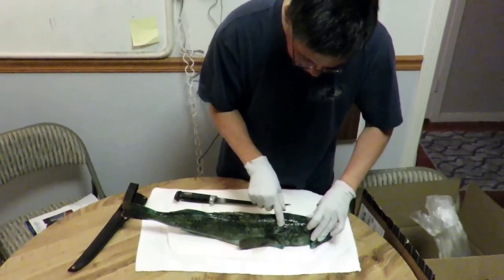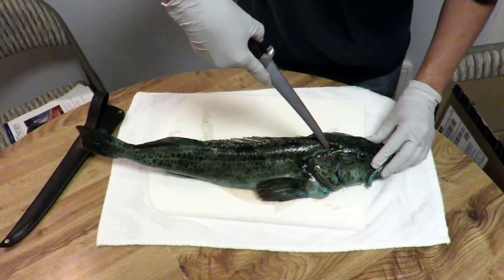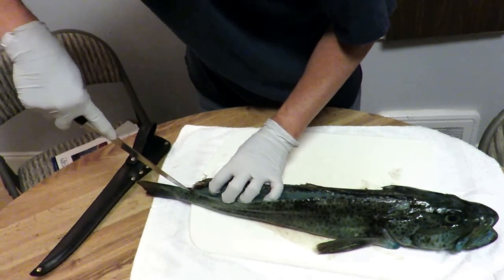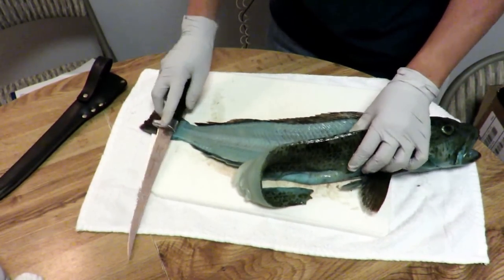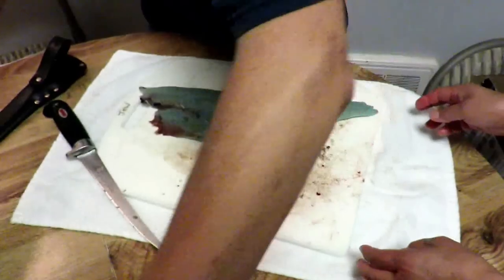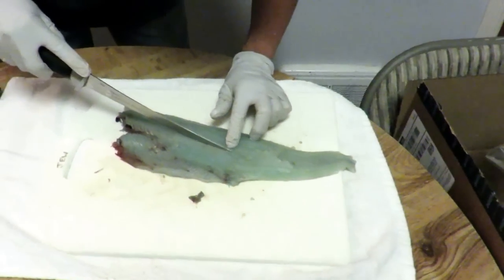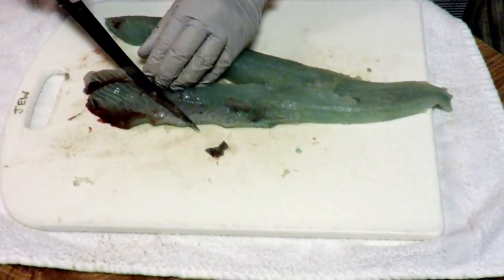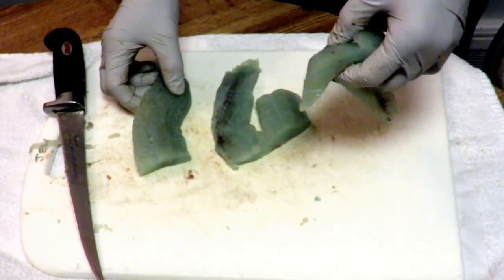MVI 0491 lingcod fileting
How to filet a lingcod